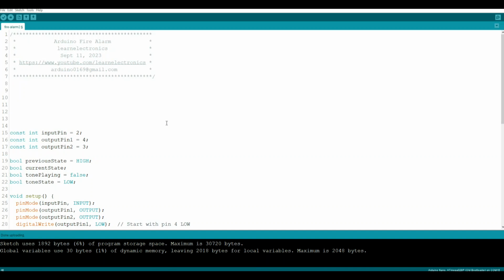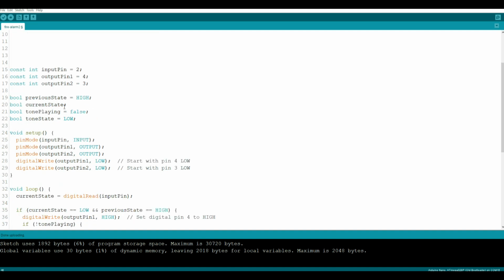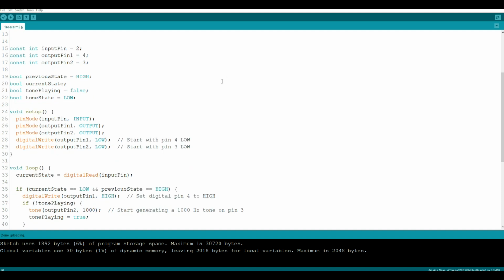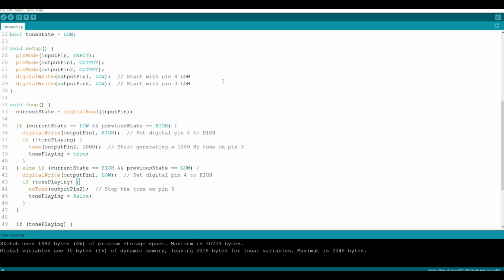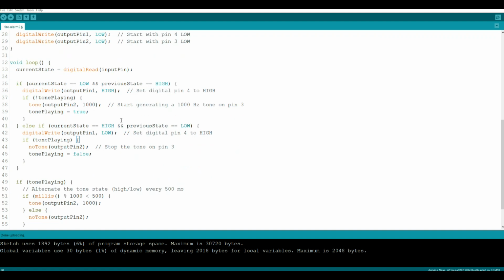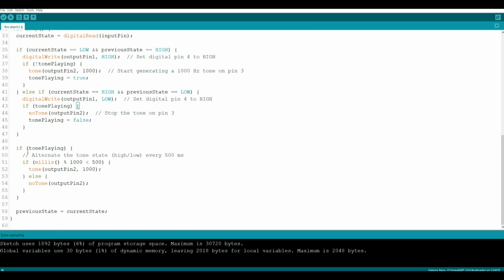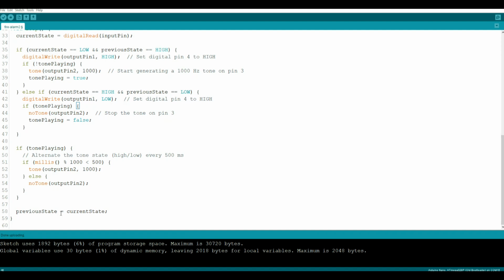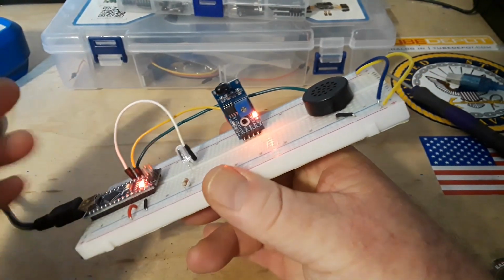Arduino Flame/Fire Alarm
In this video we use an IR sensor from one of the 45 in 1 Arduino sensor kits to look for a flame. When there is a flame detected the module send s a low signal to the Arduino Nano. The nano then send a high signal to an RGB LED and an alternating tone to a speaker.

1. Elecrow Back to School Sale

2. Special promotion for PCBs, 3D printing, and acrylic laser cutting

3.